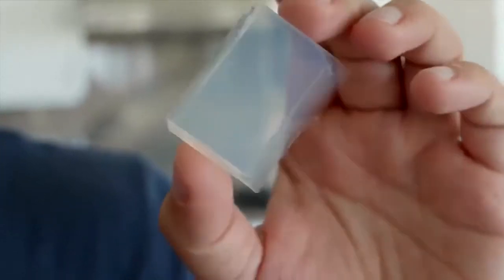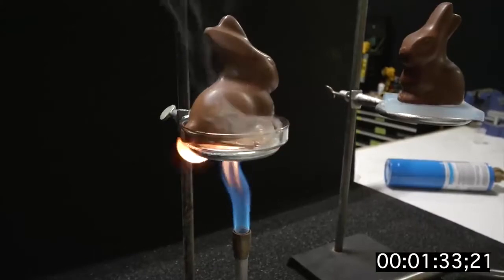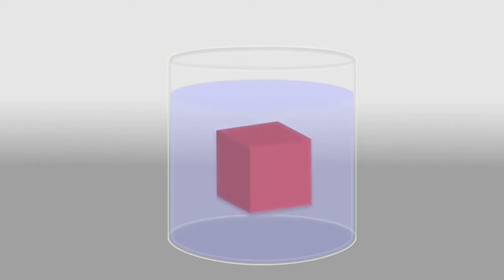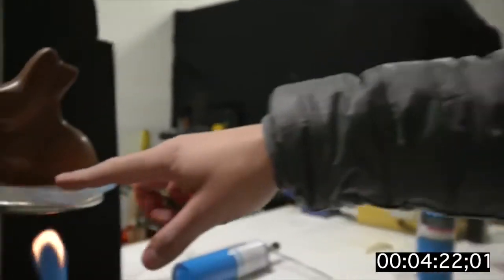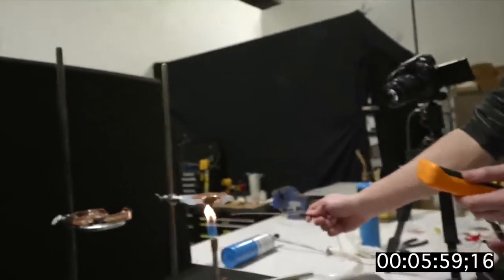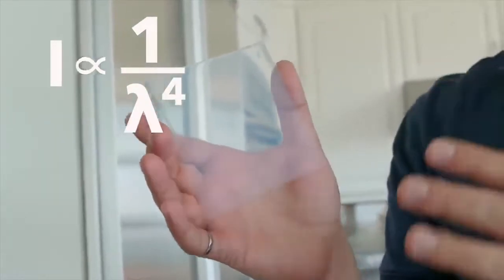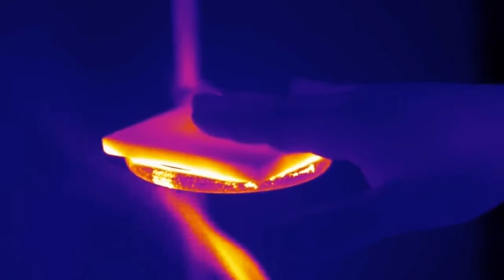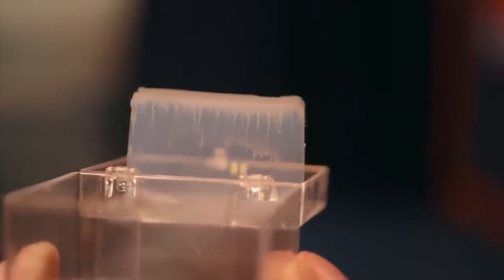World's Lightest Solid - Informant